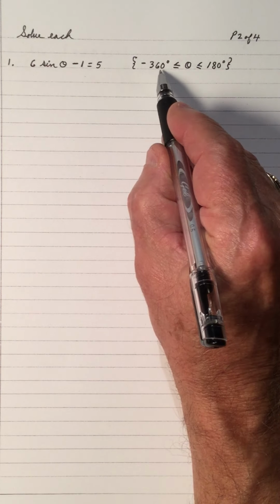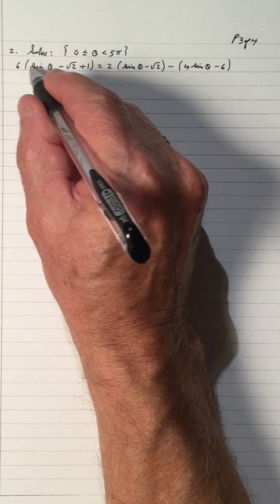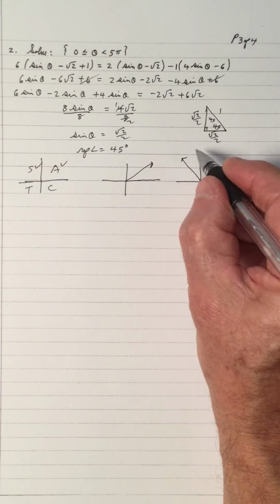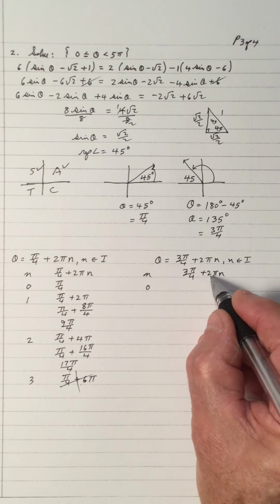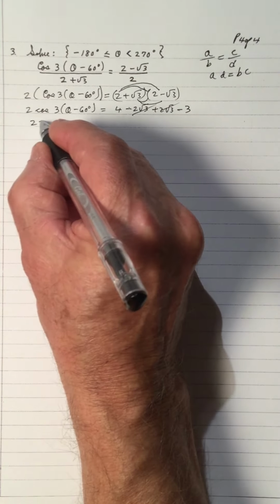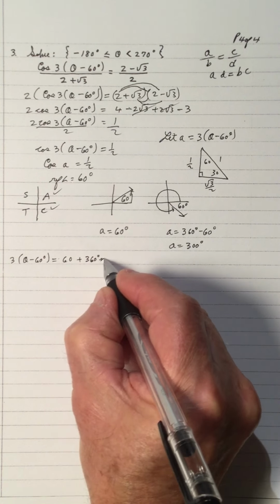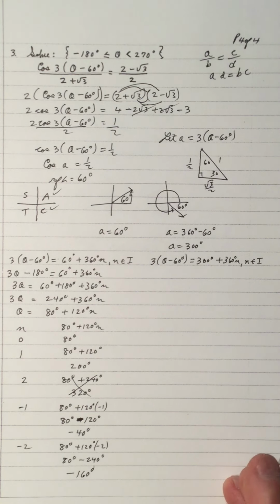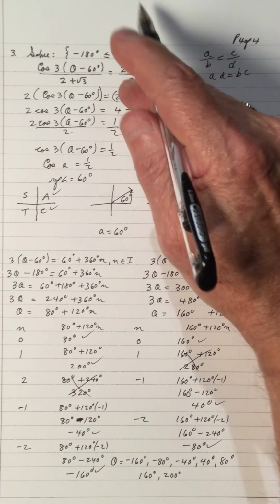Solve Trig Equations with angle as b(theta - h) - Part III